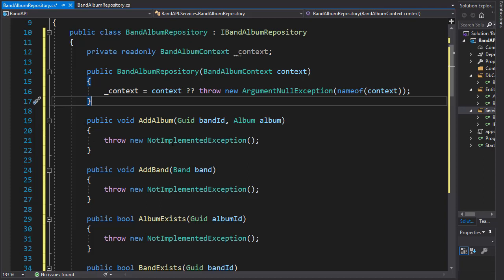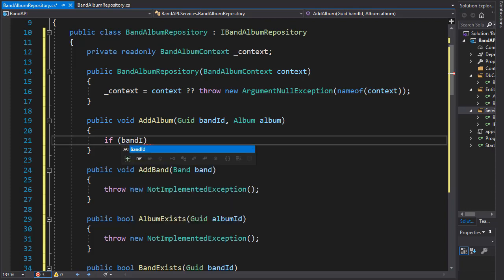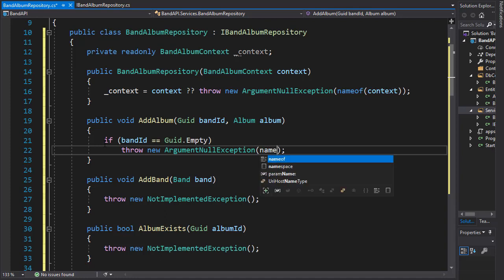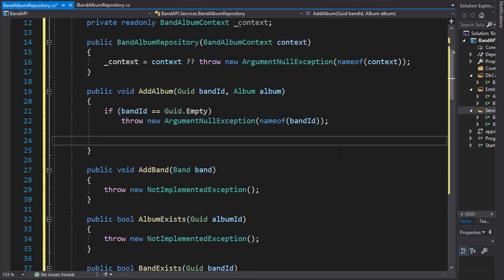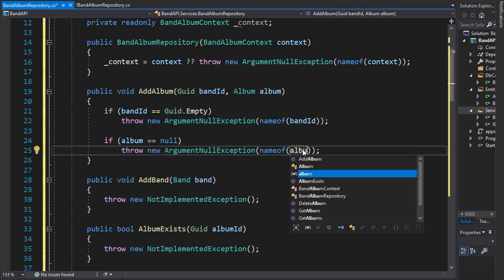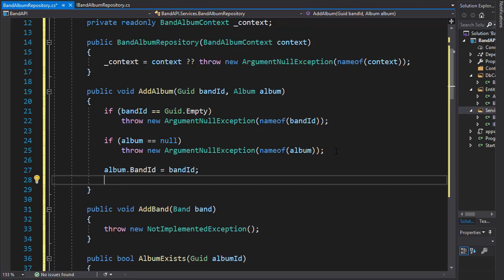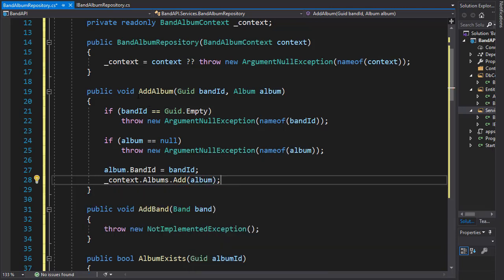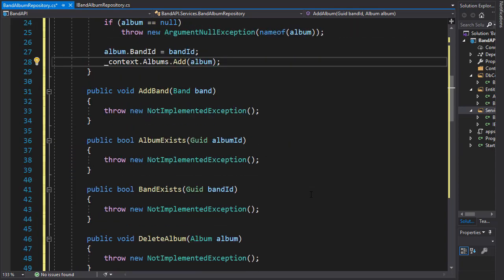RESTful API with ASP.NET Core 3.0 - 11/50 - Adding Album Implementation